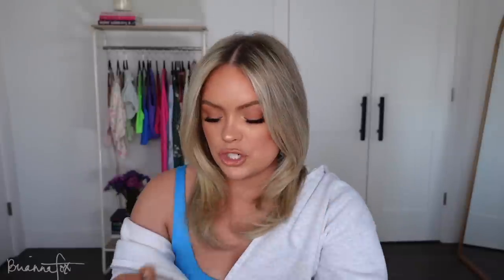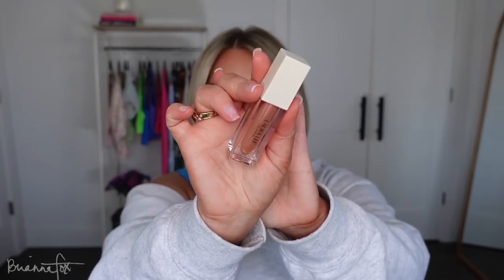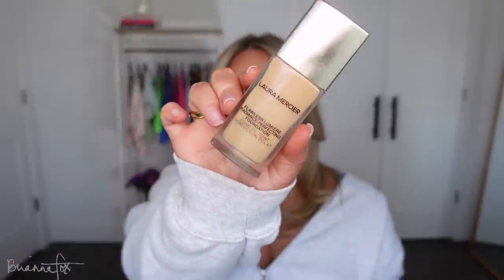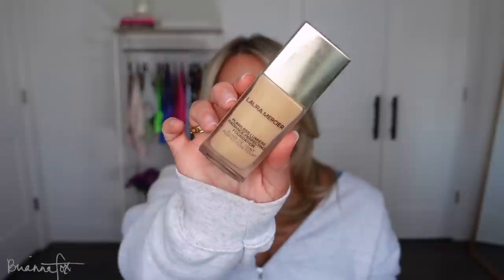MARCH FAVORITES! Makeup, Hair, Skincare & Fitness Things I've Been Loving Lately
here are some of the things I've been really loving lately :)

my makeup in this video- tutorial coming next!